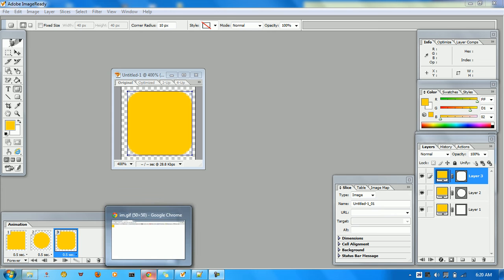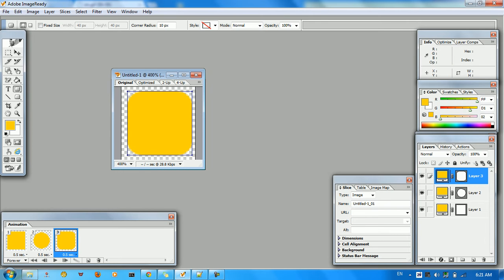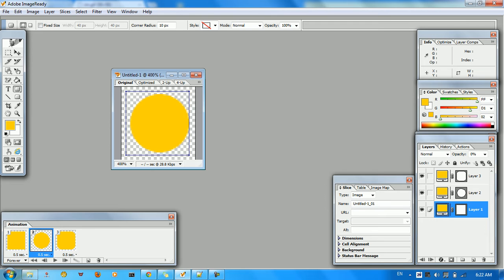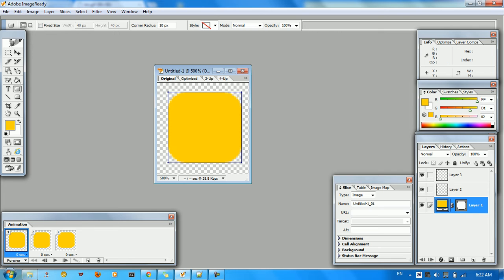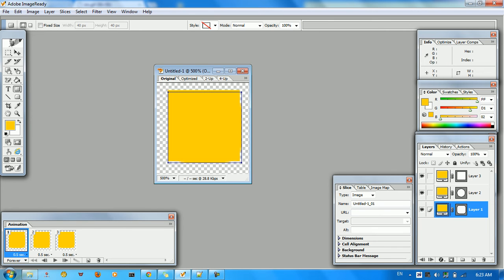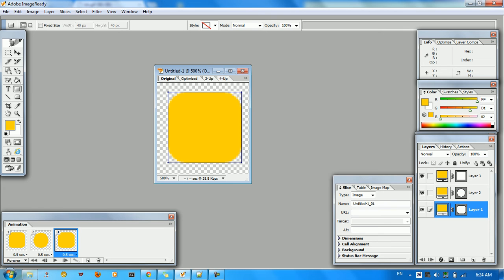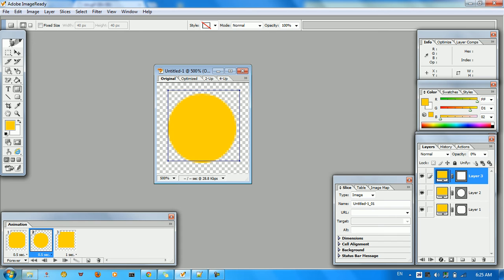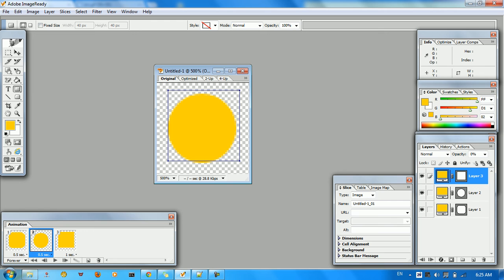Image Ready Tutorial in 5 min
Image Ready Tutorial in 5 min By Ahmad.Naser